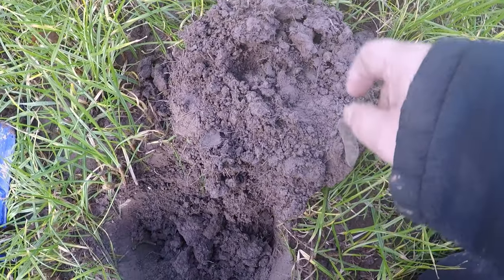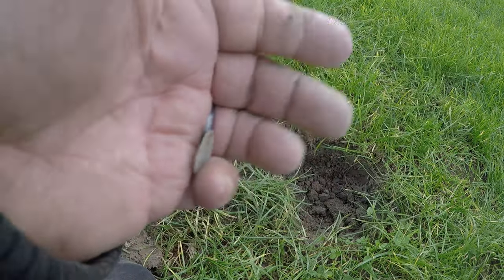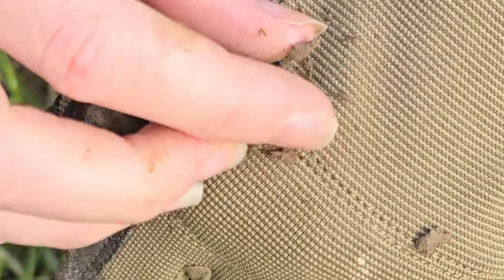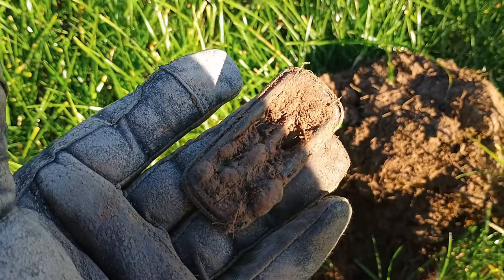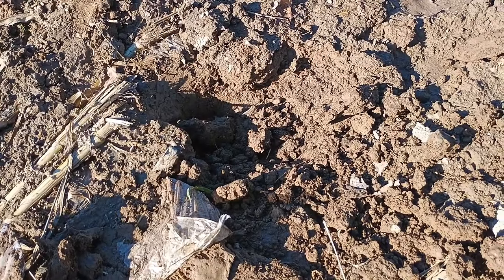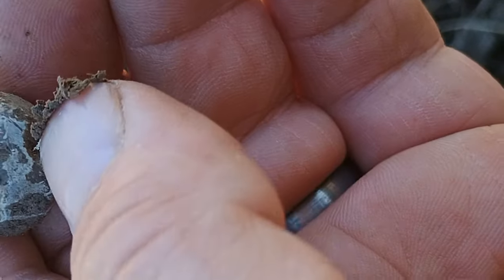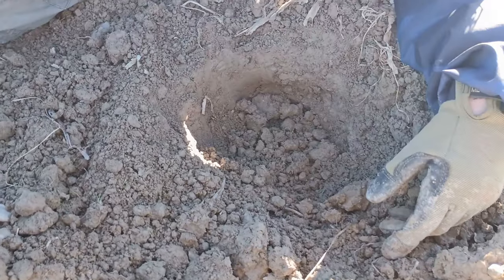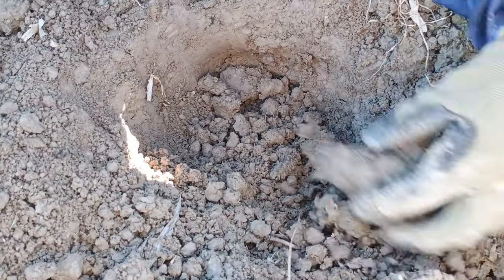Real Metal Detecting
Hello all in this video we are back out metal detecting on are new land so  lets see what we can find in the ground